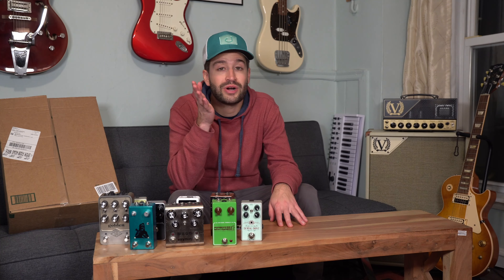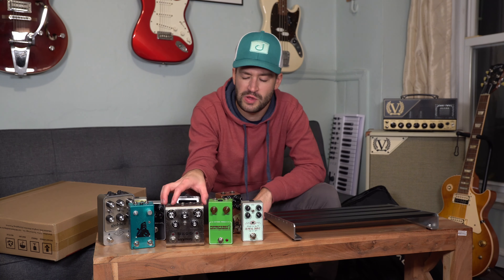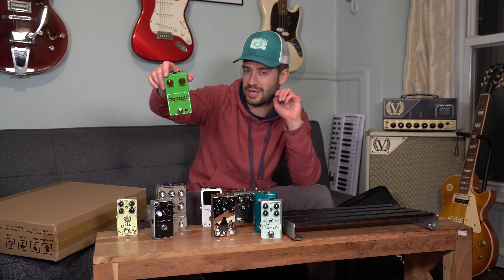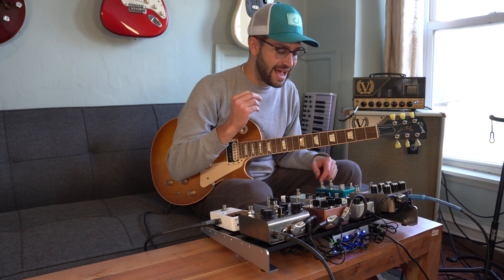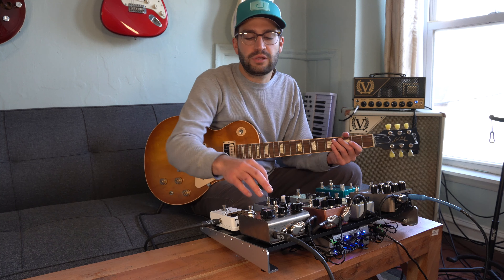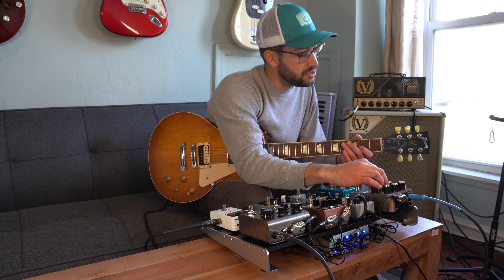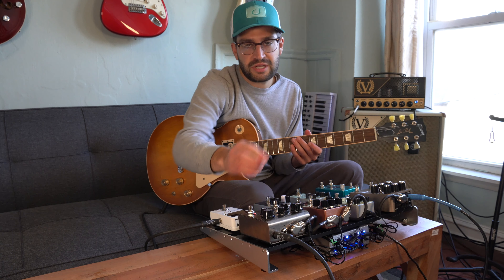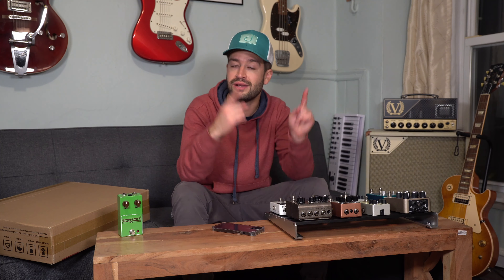You're Dialing in your Rig WRONG | Pedalboard Tones With Tube Amp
NEVER start with your pedals when it comes to dialing in your tone. ALWAYS get the right sound from your amp first! Watch me put together my pedalboard and dial in the proper tones for the amp I'll be using for my upcoming gigs.

Pedals Used: Universal Audio Golden Reverberator, Strymon Deco, Farm Pedals Boost of the Dead V3, Donner Dumbal Drive, Walrus Audio Monument, Keeley Compressor, Donner Island Delay

Amp Used: Victory Sheriff 22

Effective date: 11/09/2023 4:00 AMPST
Expiration date: 11/16/2023 23:59 PMPST

~ Time Codes ~
0:00 - Intro/What I'm Gonna be Doing
0:34 - Unboxing/Checking out the Vangoa Guitar Pedalboard
1:24 - Choosing the Pedals to go on my Pedalboard
3:48 - Dialing in my Amps Tone FIRST
4:20 - Dialing in the Boost of the Dead V3
5:36 - Dialing in the Compressor
6:18 - Dialing in the Strymon Deco
7:28 - Dialing in the Golden Reveberator
8:37 - Dialing in the Walrus Audio Monument
9:10 - Finishing Touches